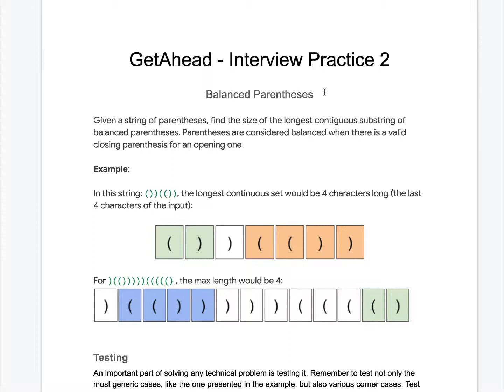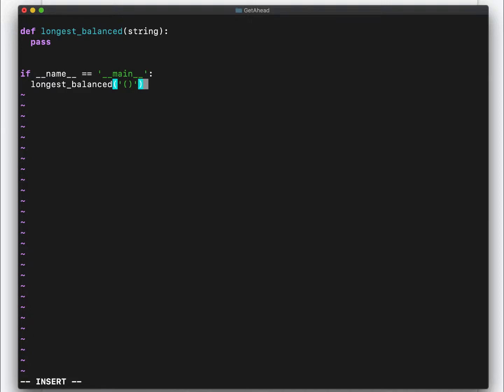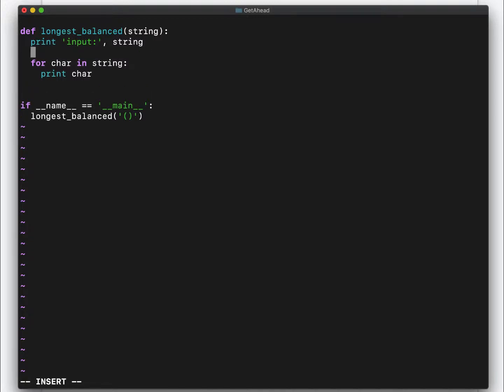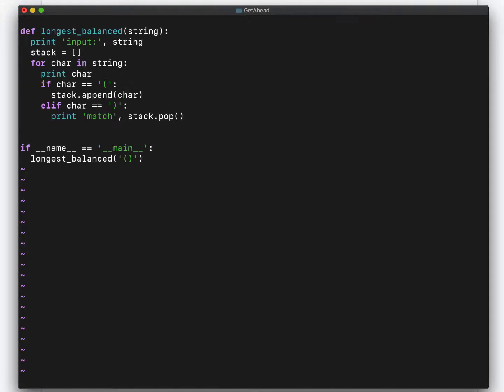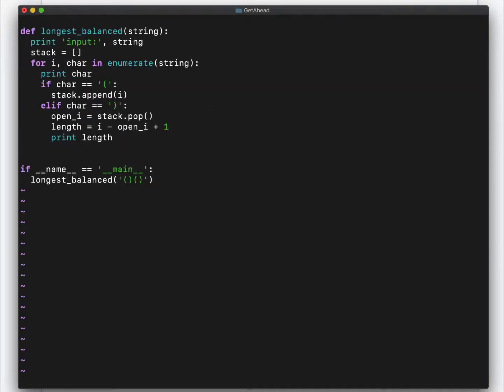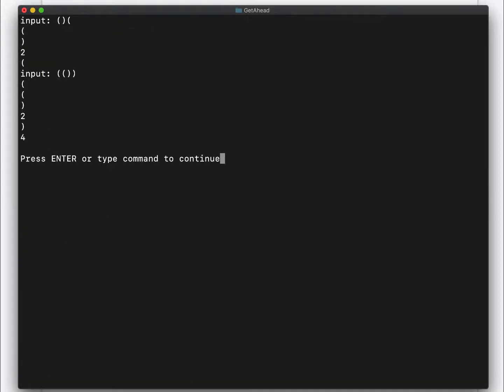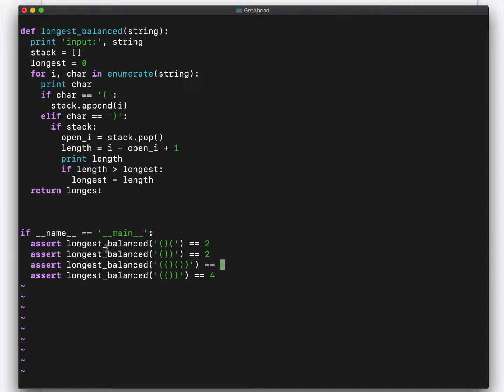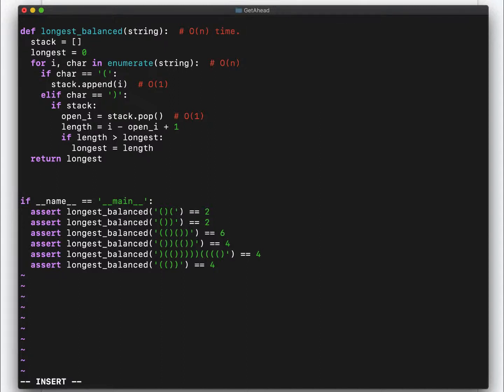Problem 2 Balanced Parentheses Solution Python